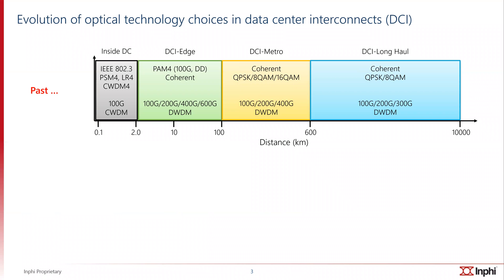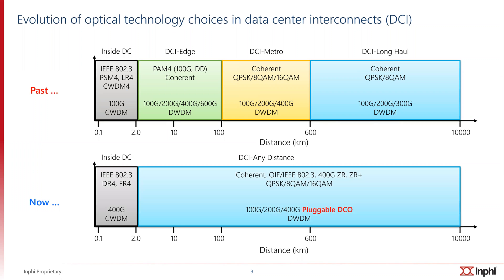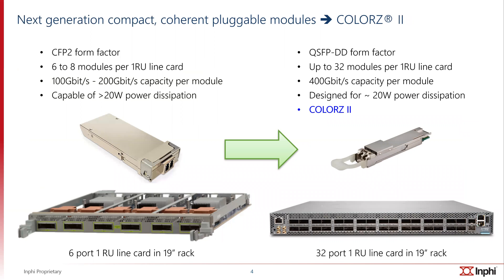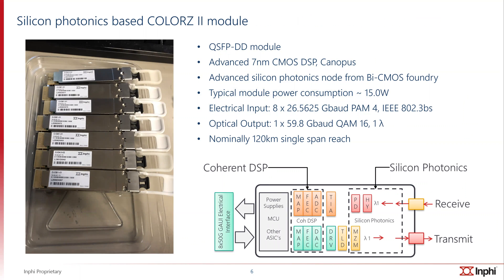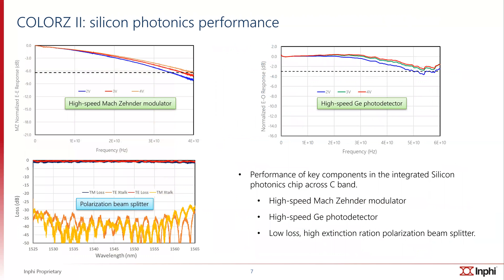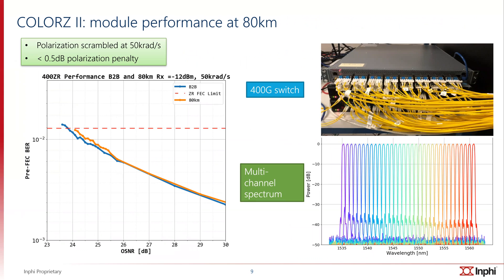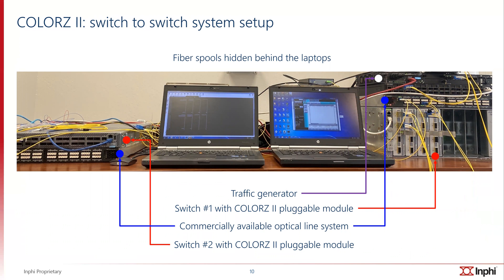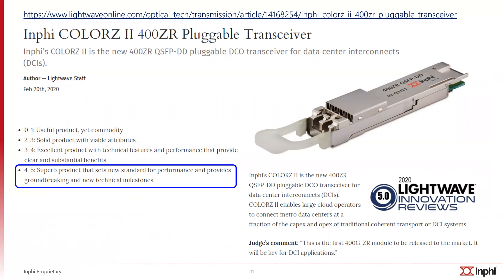400G ZR, Coherent Transport Plug for IPoDWDM Applications in Switches and Routers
Dr. Radha Nagarajan, CTO of Inphi presents on COLORZ® II, the industry first 400ZR QSFP-DD pluggable coherent transceiver for cloud data center interconnects (DCIs) to major cloud operators and OEMs. COLORZ II enables large cloud operators to connect metro data centers at a fraction of the cost of traditional coherent transport systems and allows switch and router companies to offer the same density for both coherent DWDM and client optics in the same chassis.